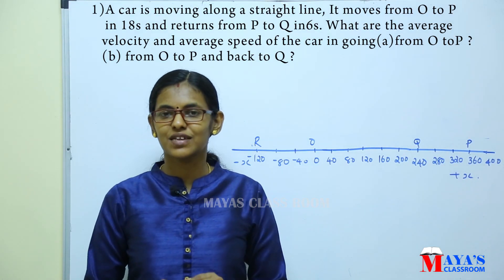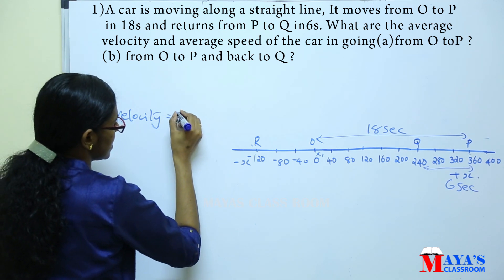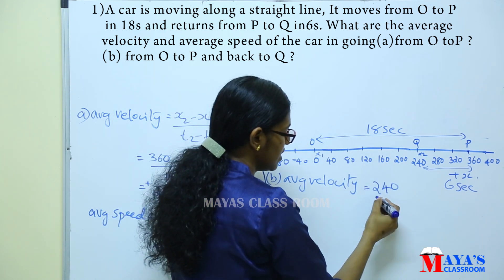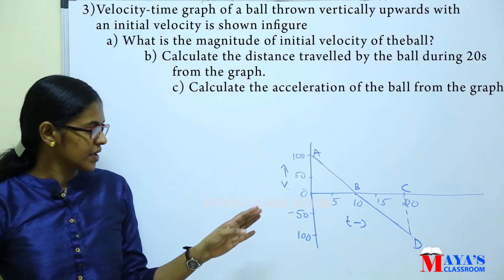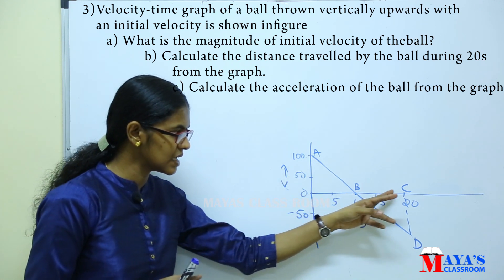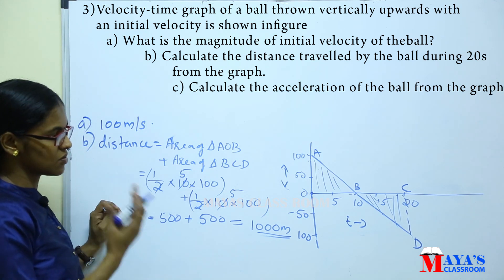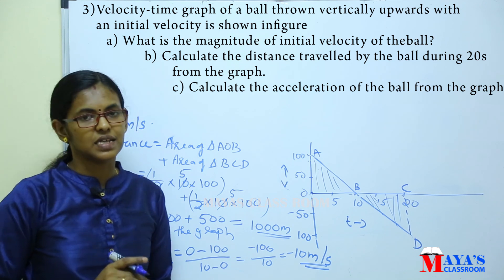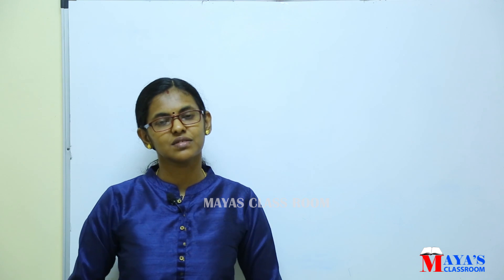Motion In a Straight Line // Focus Area// Important Questions //Plus One Physics // Malayalam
Motion In a Straight Line // Focus Area//  Important Questions